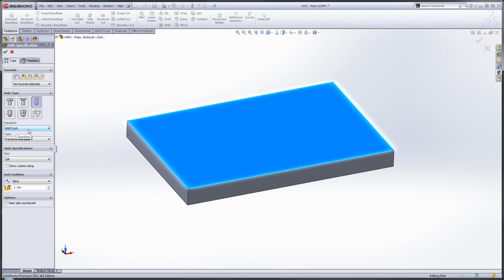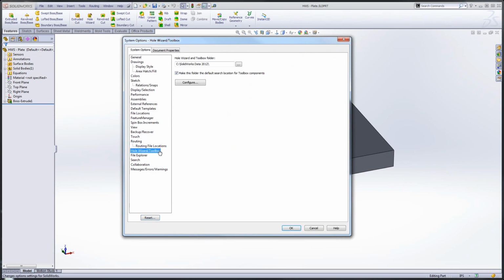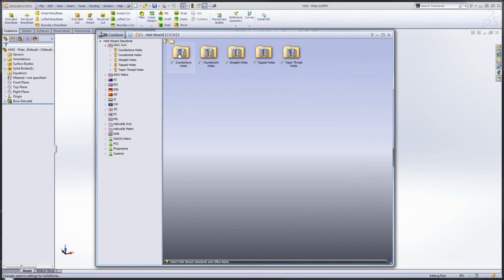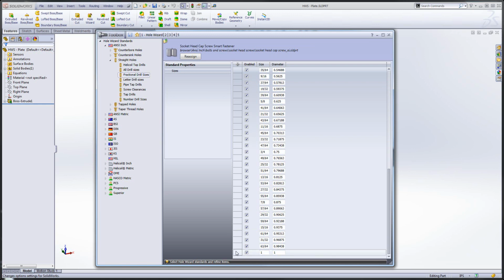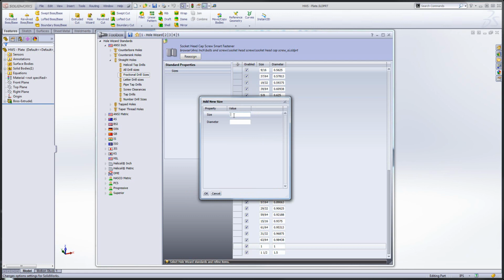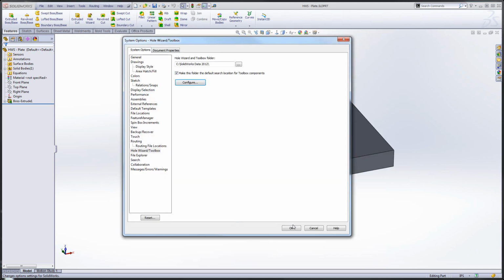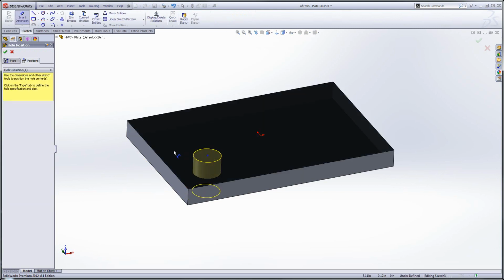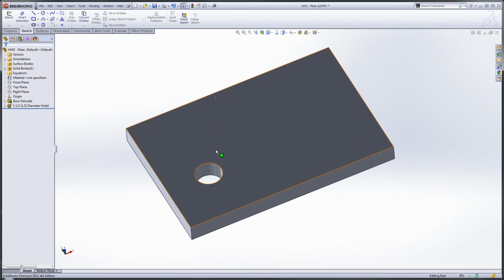Customizing Hole Wizard Sizes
Customizing Your Hole Wizard is easier than you think, this 2.5 minute video will show you how.